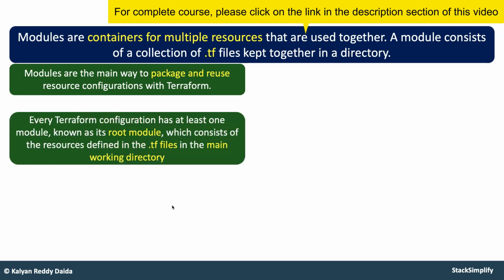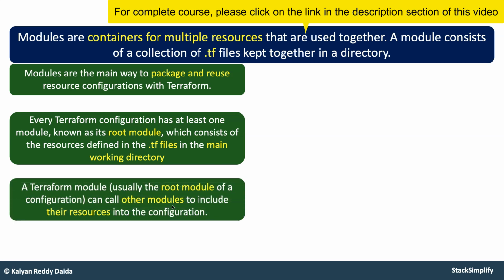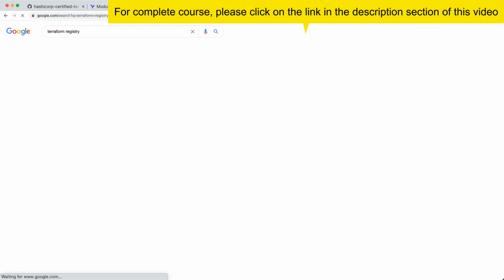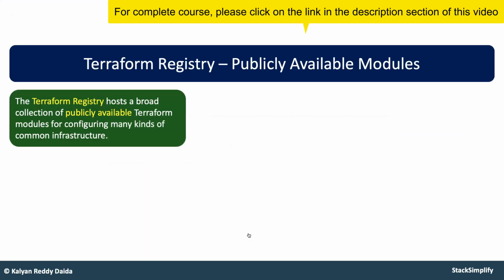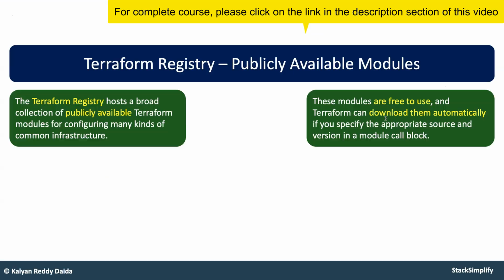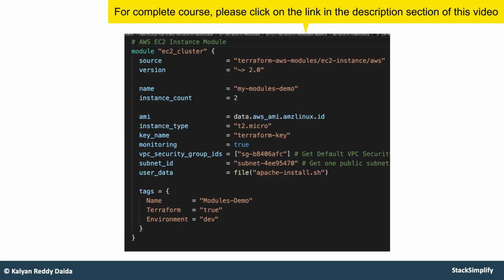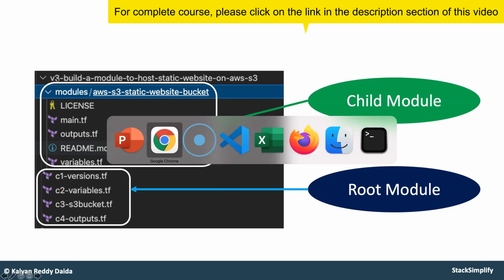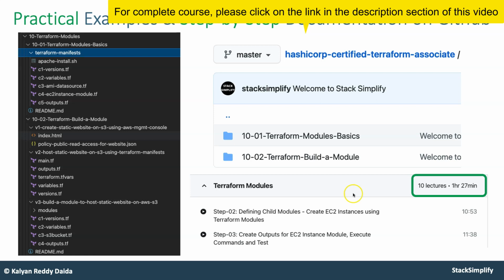Terraform Modules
HashiCorp Certified Terraform Associate - 50 Practical Demos

Azure Kubernetes Service with Azure DevOps and Terraform course

AWS CloudFormation. Masterclass | DevOps & Infrastructure as Code

more updates follow me on

For free lecture on AWS EKS Kuberenetes go through this

Course Modules
01. Infrastructure as Code (IaC)
02. Install Tools on MacOs, LinuxOS and WindowsOS
03. Command Basics
04. Language Syntax
05. Settings Block
06. Providers Block
07. Multiple Providers usage
08. Dependency Lock File Importance
09. Resources Syntax and Behavior
10. Resources Meta-Argument - depends_on
11. Resources Meta-Argument - count
12. Resources Meta-Argument - for_each
13. Resources Meta-Argument - lifecycle
14. Input Variables - Basics
15. Input Variables - Assign When Prompted
16. Input Variables - Override default with cli var
17. Input Variables - Override with environment variables
18. Input Variables - Assign with terraform.tfvars
19. Input Variables - Assign with tfvars var-file argument
20. Input Variables - Assign with auto tfvars
21. Input Variables - Lists
22. Input Variables - Maps
23. Input Variables - Validation Rules
24. Input Variables - Sensitive Input Variables
25. File Function
26. Output Values
27. Local Values
28. Datasources
29. Backends - Remote State Storage
30. State Commands
31. CLI Workspaces with local backend
32. CLI Workspaces with remote backend
33. File Provisioner
34. local-exec Provisioner
35. remote-exec Provisioner
36. Null Resource
37. Modules from Public Registry
38. Build Local Module
39. Terraform Cloud - VCS-Driven Workflow
40. Terraform Cloud - CLI-Driven Workflow
41. Terraform Cloud - Share modules in private module registry
42. Migrate State to Terraform Cloud
43. Basic Sentinel Policies
44. Cost Control Sentinel Policies
45. CIS Sentinel Policies
46. State Import
47. Graph
48. Functions
49. Dynamic Expressions
50. Dynamic Blocks